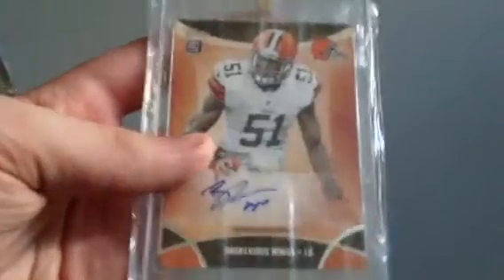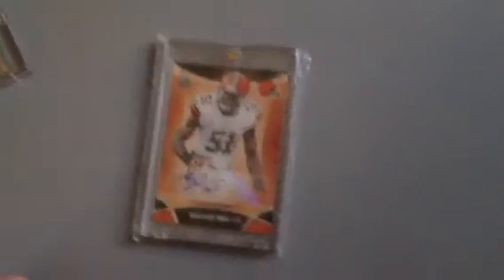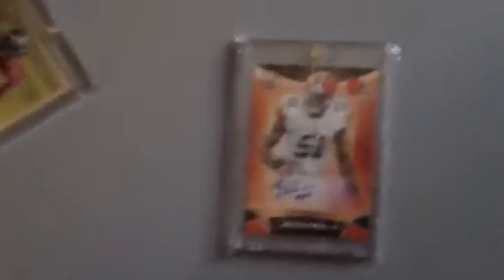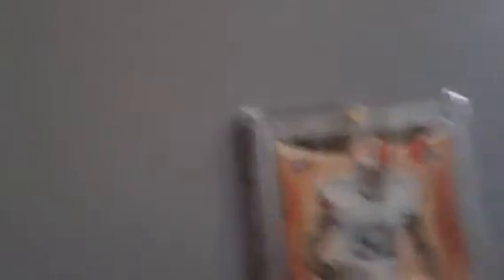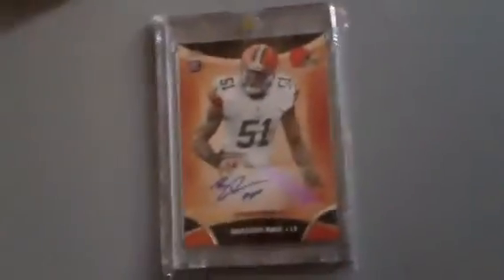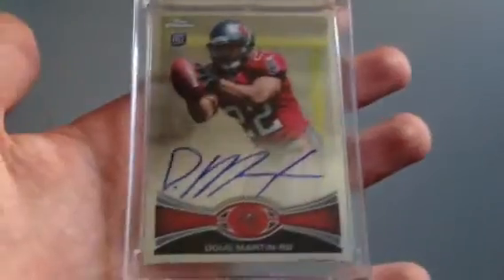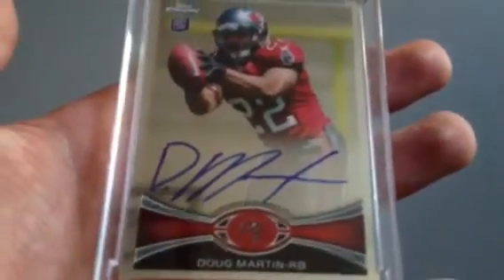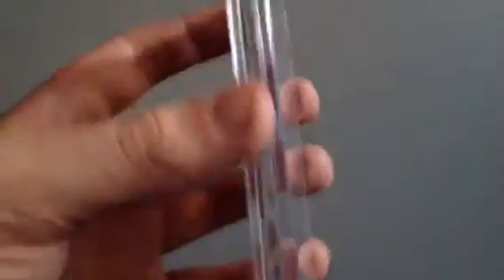4 package mailday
Cool dougue